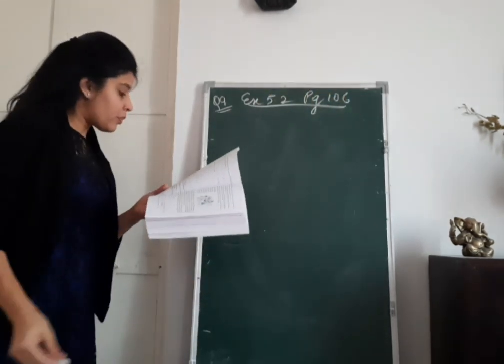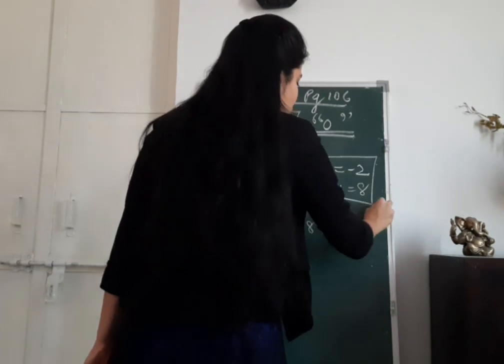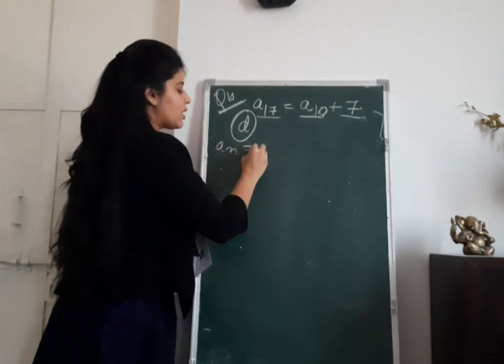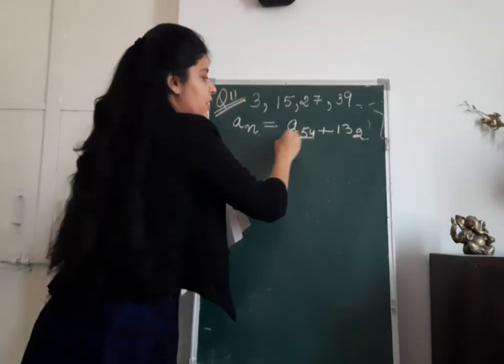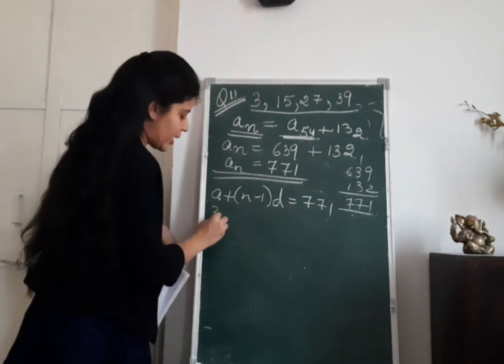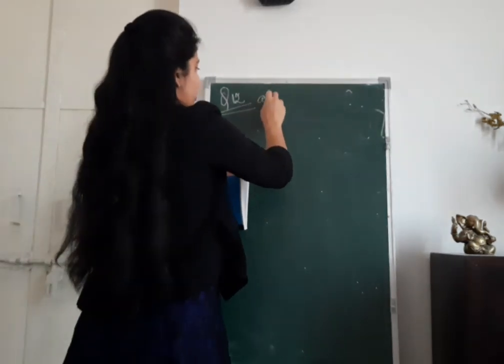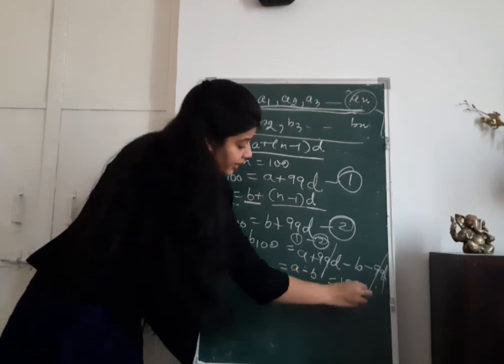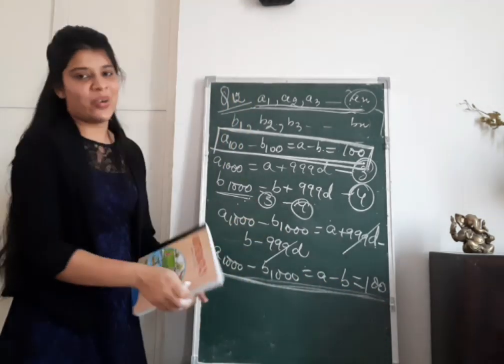EXPLAINED : How to solve questions using nth term of an Arithmetic Progression (Part 4)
Detailed Solution along with detailed explanation to the Subjected questions of class 10th NCERT CBSE textbook. This video explains questions of CHAPTER 5 -ARITHMETIC PROGRESSION: EXERCISE 5.2 QUESTION 9,10,11 and 12 . Here is the official link for the e book I am referring to.
Please go to Chapter 5 here and refer to Page 106 of this e-book. For any doubt or confusion please share in comments section. Happy learning!